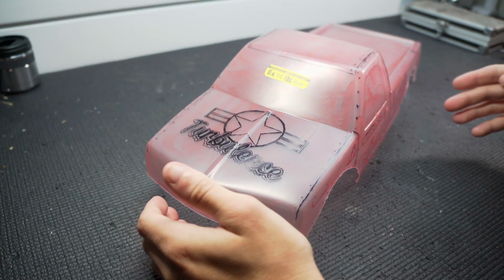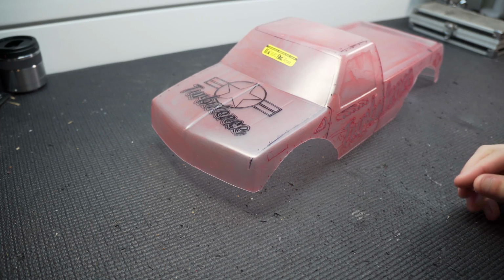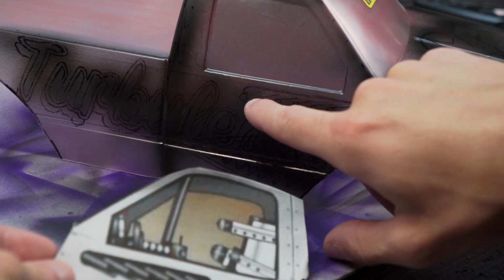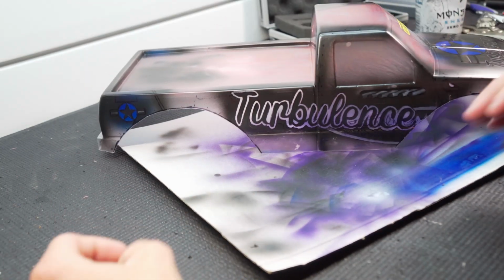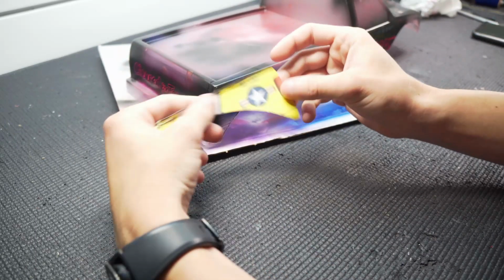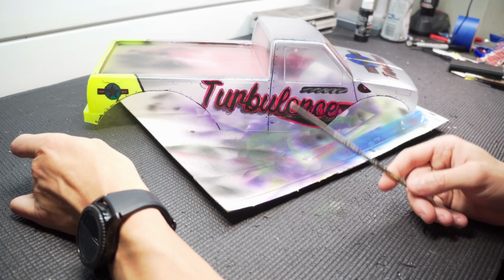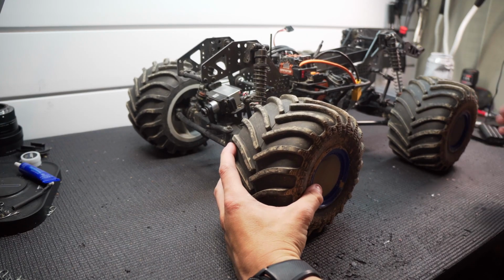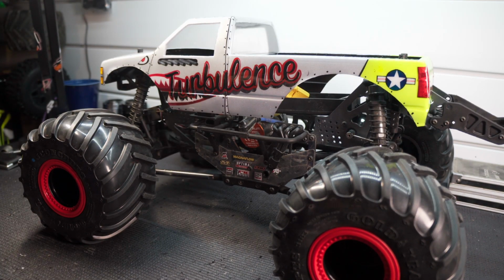NEW Body for my Losi LMT!!! | Turbulence Monster Truck Body Painting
Its finally time for some Losi LMT mods! I've been bashing this truck around a lot lately and I'm still amazed by the performance and the beating it can take. I haven't had any issues with the truck at all so I'm not ready to make an performance mods, but I am ready for some appearance mods! It's time to make this trucks stand out!
I saw this concept image of the Turbulence monster truck a few years ago and loved it and knew I needed to recreate it for an RC Monster Truck one day. I've done some ambitious paint jobs in the past but this one is a little different because of the lettering. I hand cut all of the lettering on this body and I'm actually really impressed with how it came out. There were a few tricky details to painting this body so make sure to stick around to see it all!